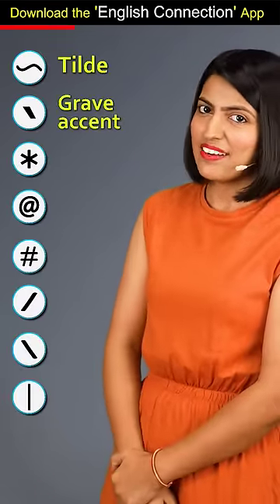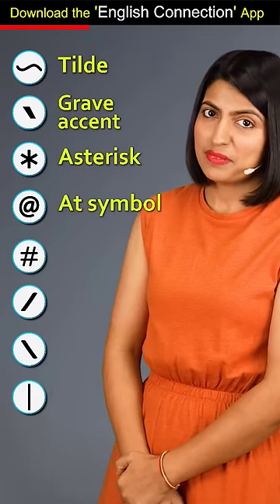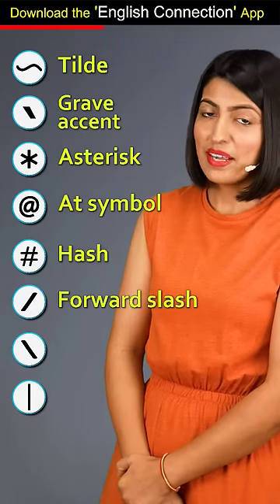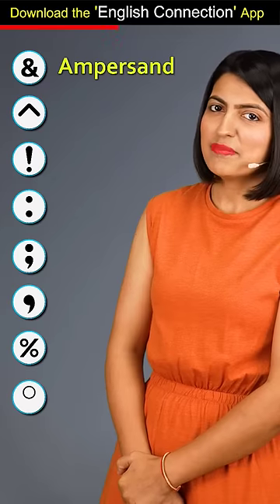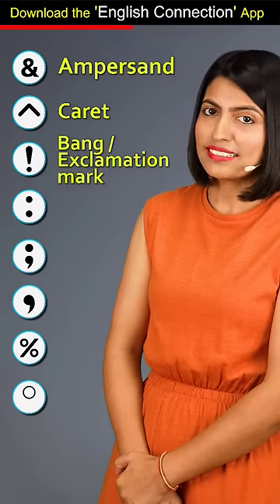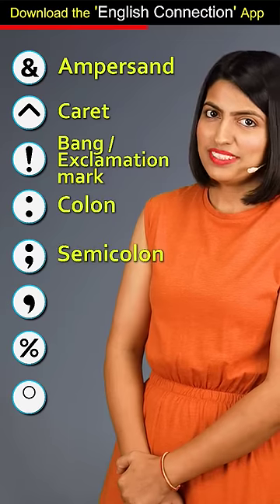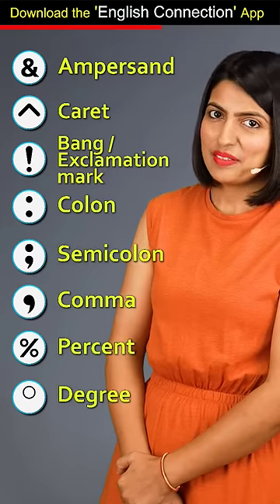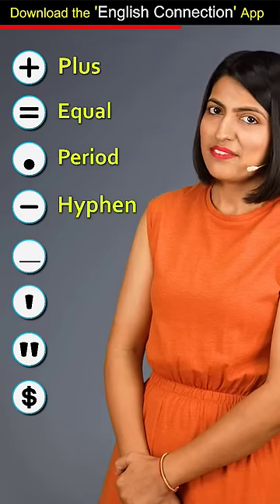33 keyboard symbols | Keyboard all keys | English with Kanchan Keshari | English Connection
33 keyboard symbols | Keyboard all keys | English with Kanchan Keshari | English Connection @EnglishConnectionByKanchan
Guys, kya apko keyboard ke buttons ke naam pata hain?? Let's learn English for all these buttons. 😊

Spoken English Class starting from Rs 149/- on the English Connection app. 🔥